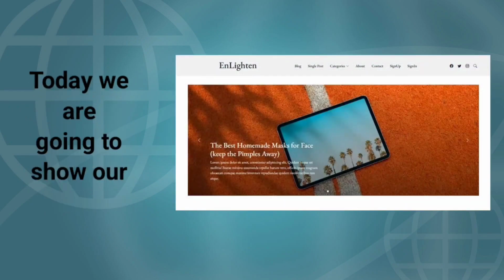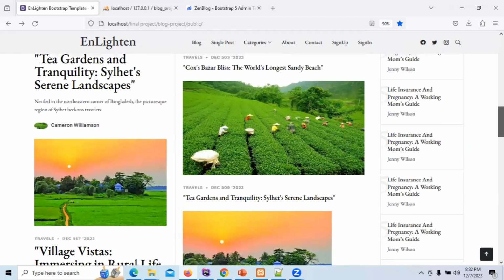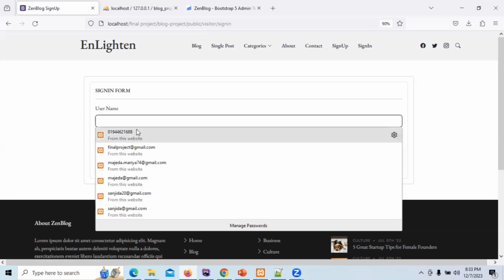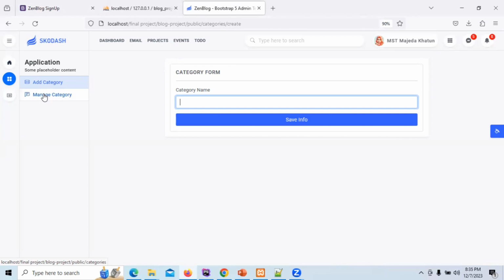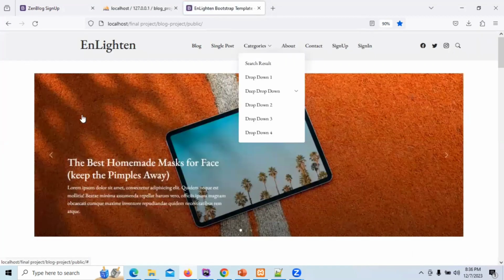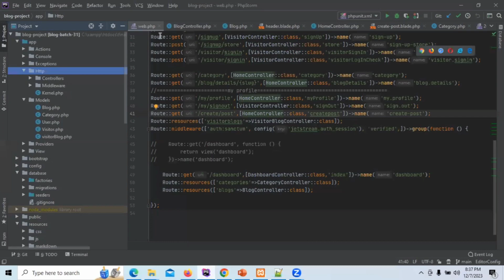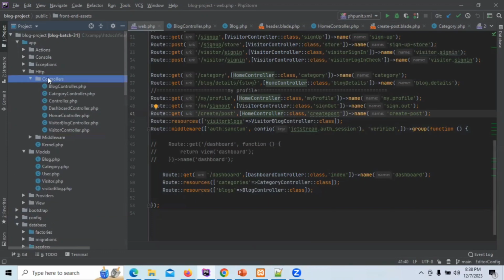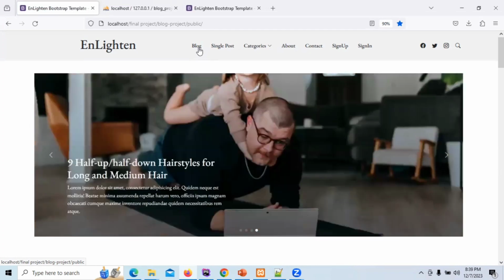Software development Project Blog Management System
Discover a Laravel blog project built with a template! Explore dynamic content management, user-friendly features, and the seamless integration of templates. From user sign-up to admin panel management, this tutorial offers a brief yet insightful walkthrough of the project. Elevate your Laravel skills – watch now!
Our Team-
Mst. Majeda khatun (Group Leader)
Sanjida Khatun
Abir Hossain
Naeem Hawlader
Md Sojib Ahmed